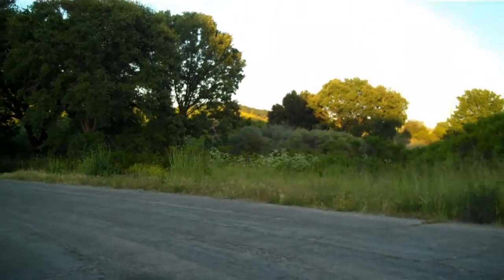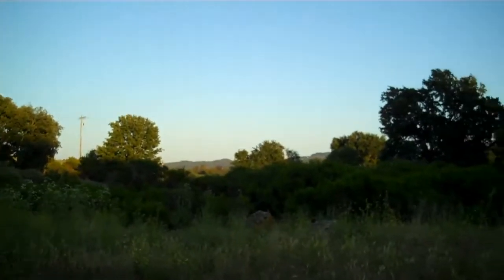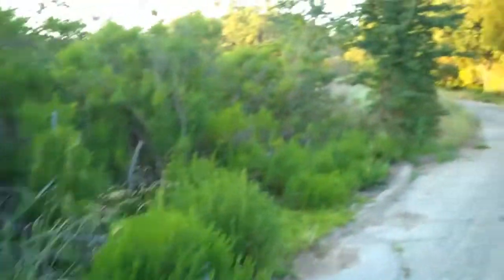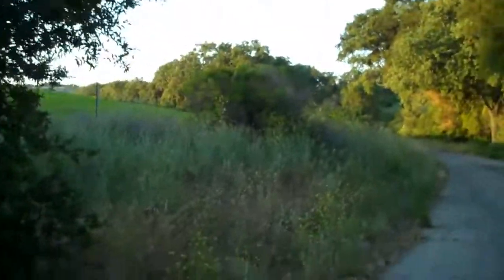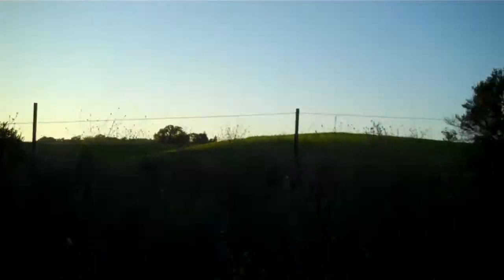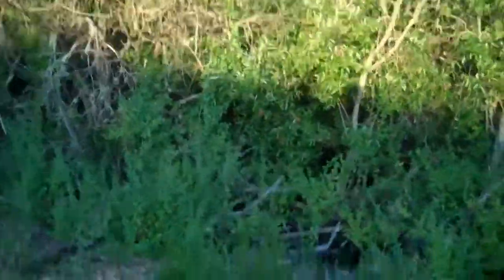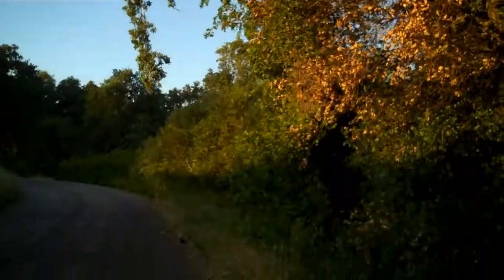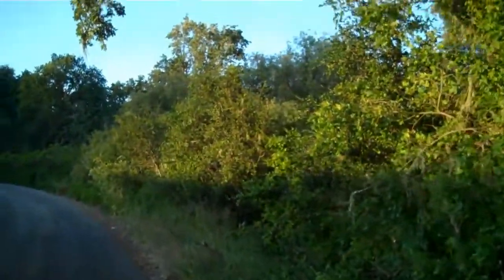Jack Creek Hike June 9, 2011